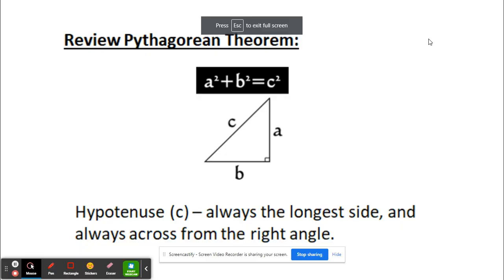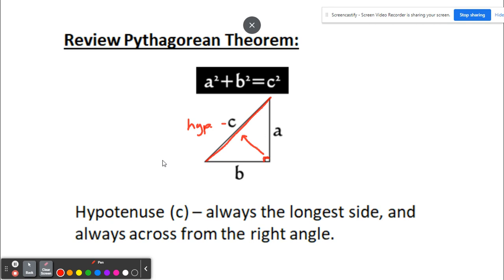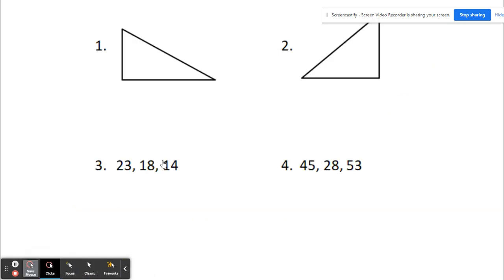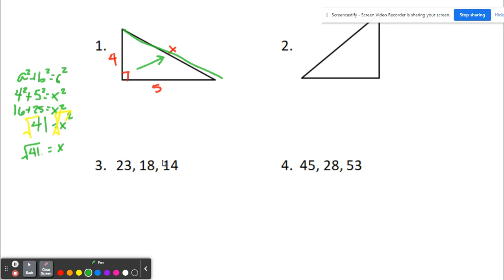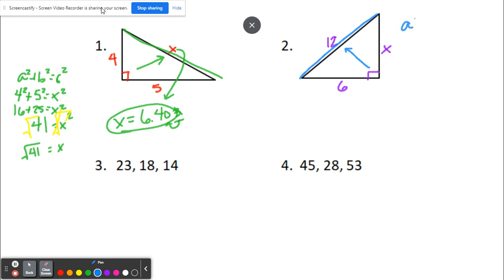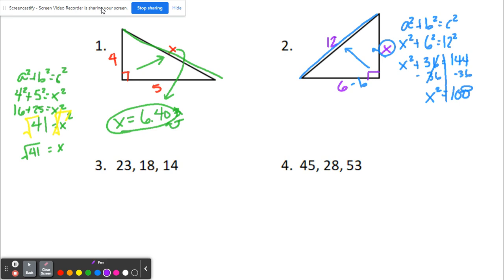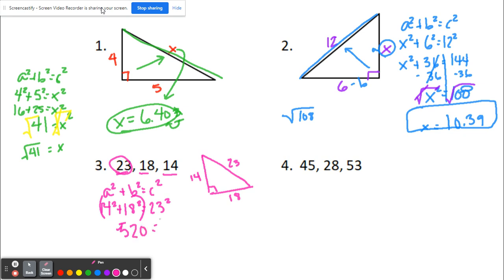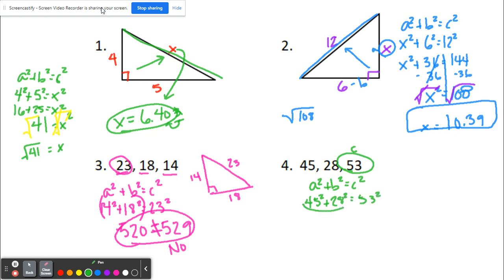Review Pythagorean Theorem